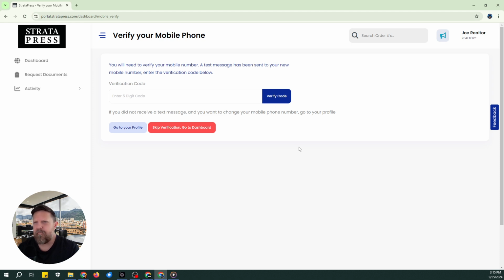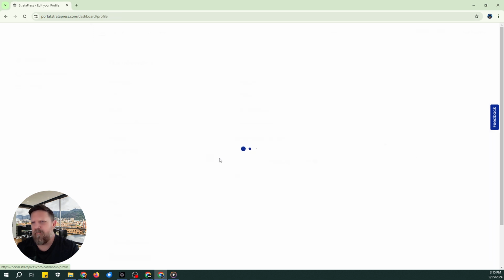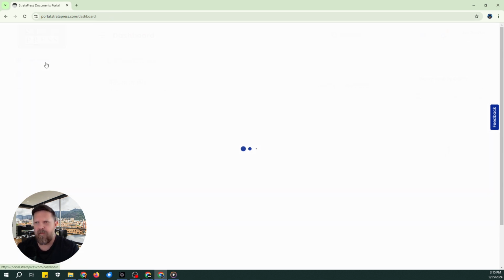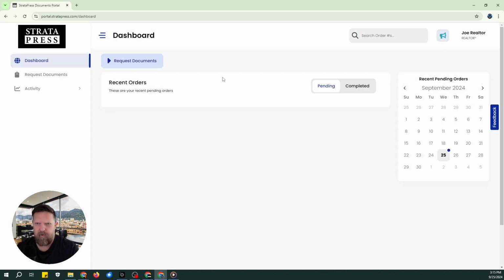StrataPress Tutorials ✅ Creating a Realtor Account on StrataPress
Simple steps to create a Realtor account on StrataPress and start ordering strata documents.